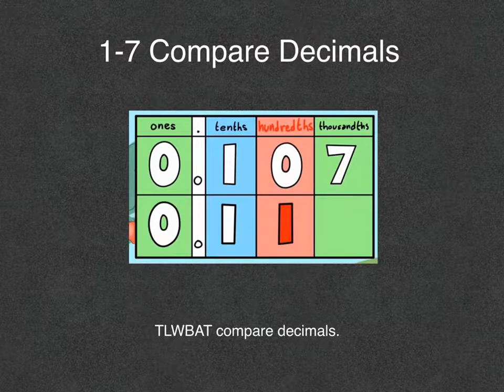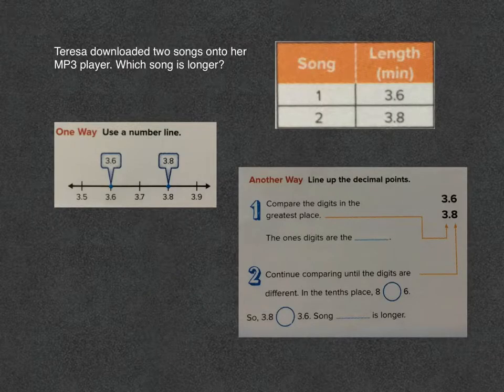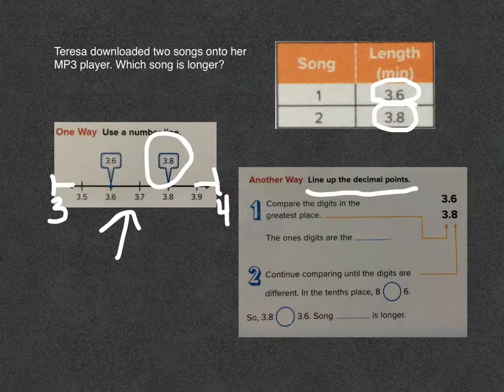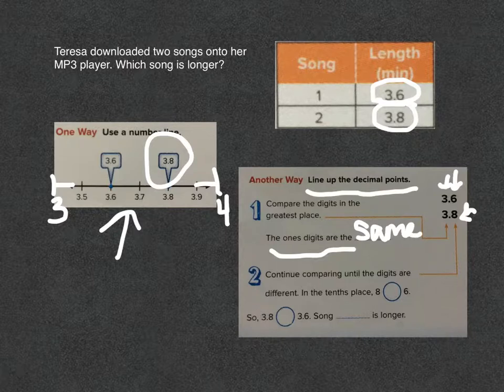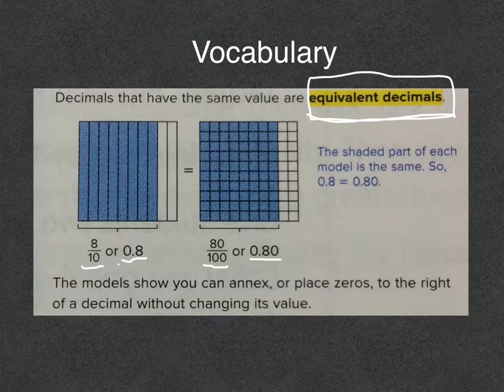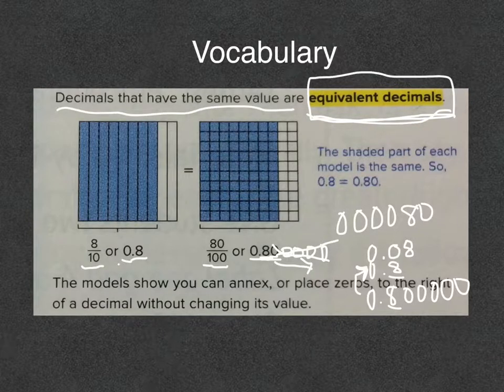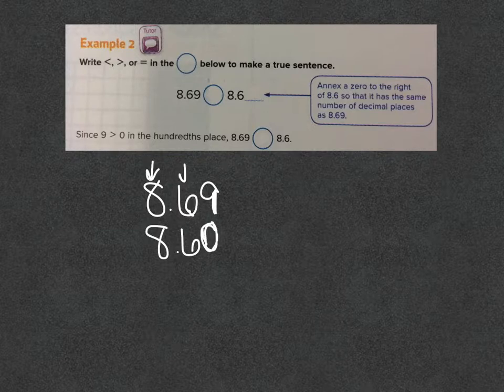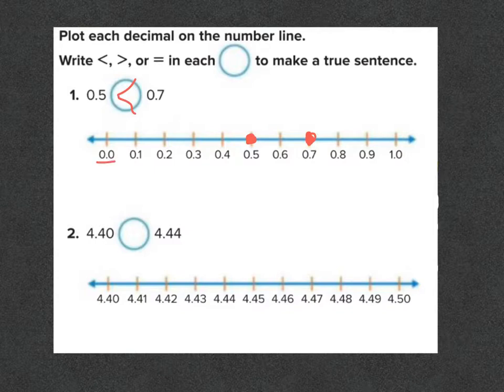1-7 Compare Decimals